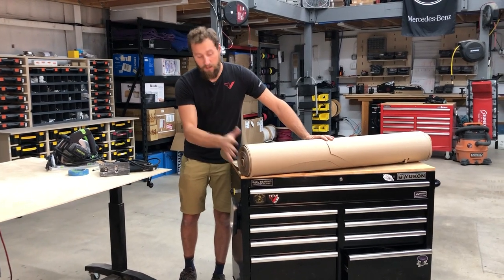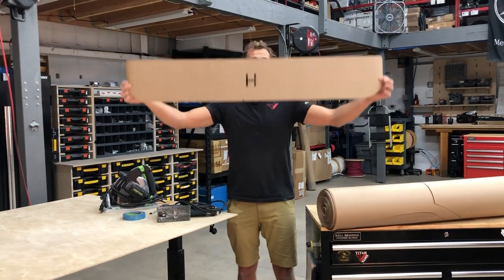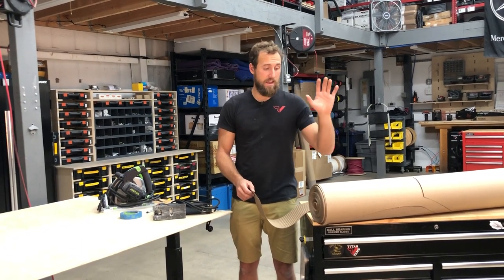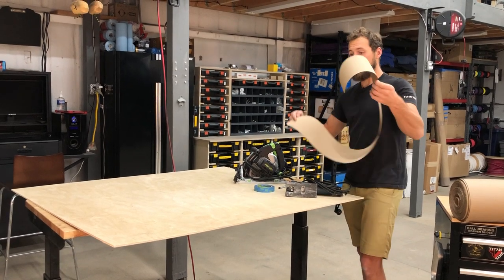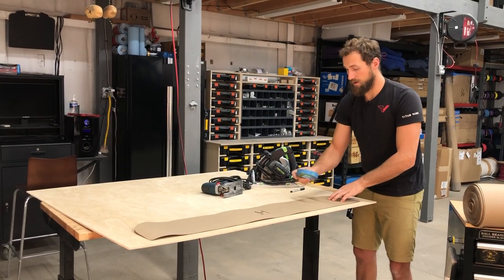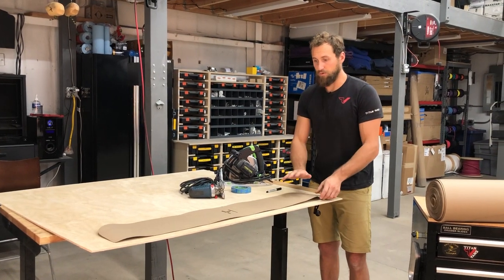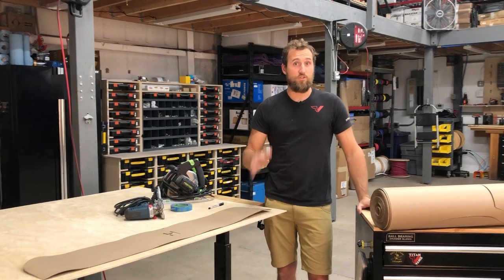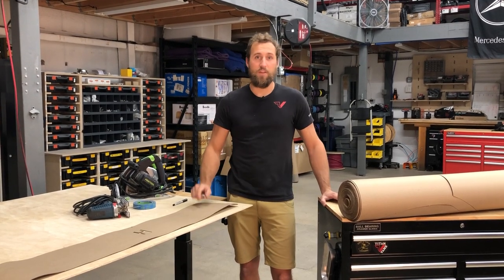How to create DIY Van Interior Panels - Paper Panel Template Kit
Templates are available for Sprinters, Transits, and Promaster vans